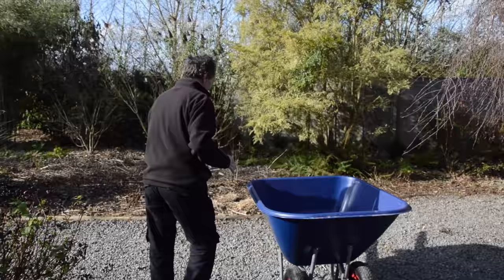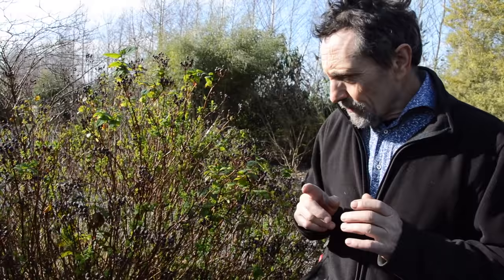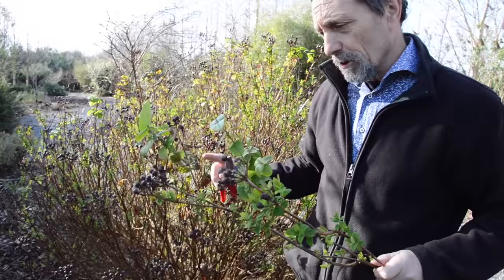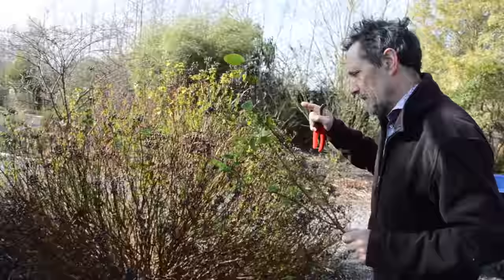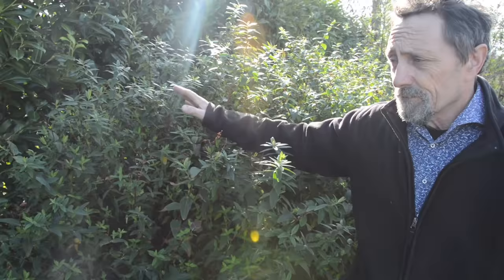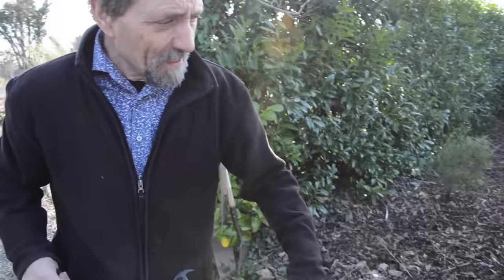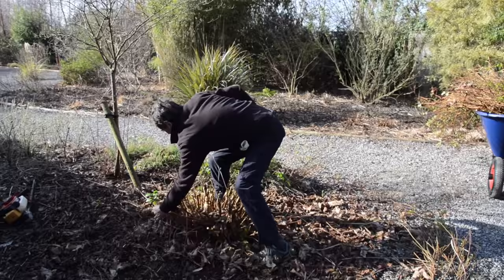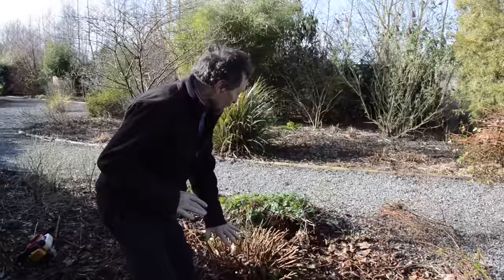How and why to cut back Hypericums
The plants mentioned in today’s video:
Hypericum inodorum (Red Variety),
Hypericum 'Hidcote'

Visit John's garden at Ratoath Garden Centre in Co. Meath, Ireland.

Come and visit us, stroll around our gardens and be inspired.